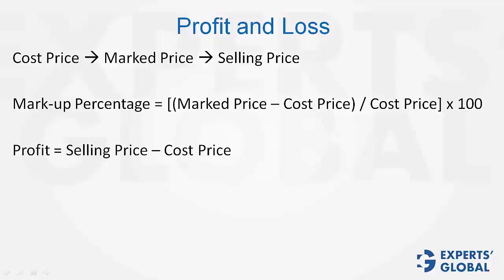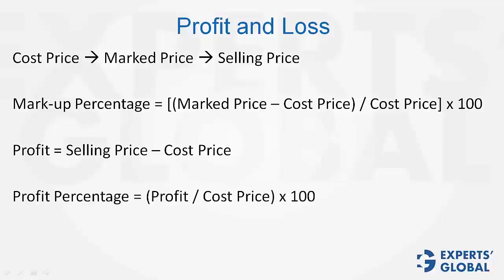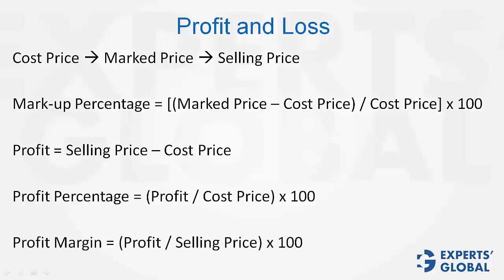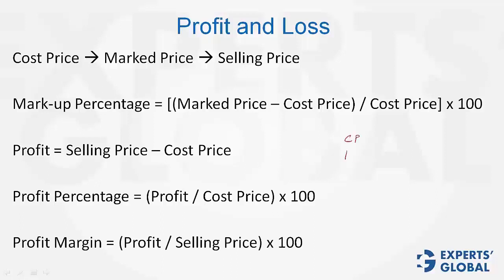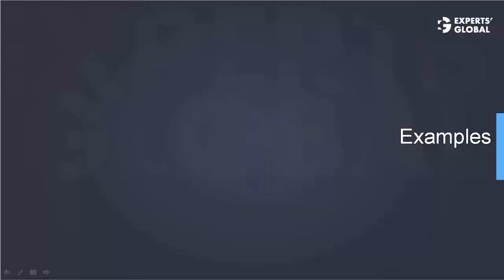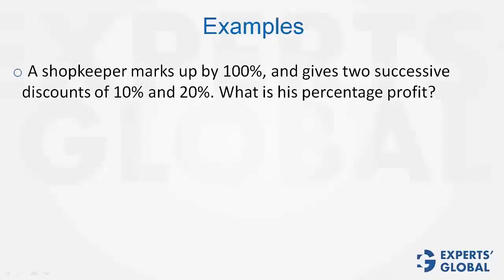Basics of "Profit and Loss" | GMAT Shots (US Accent)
This short video explains the interesting concept of profit and loss in a simple way. The concept is helpful for the GMAT quantitative section.